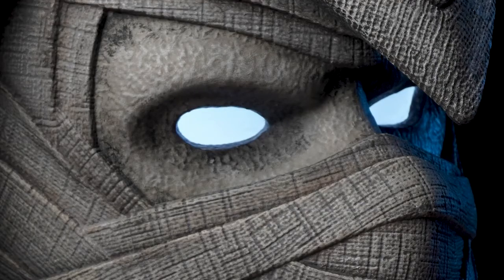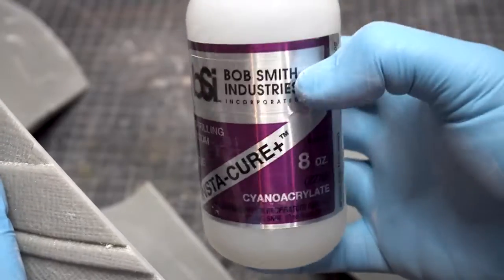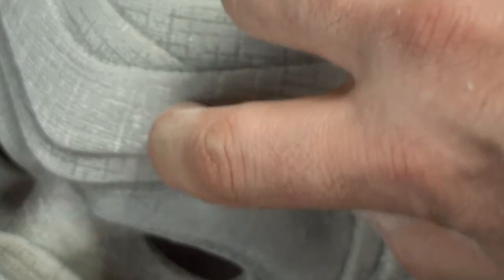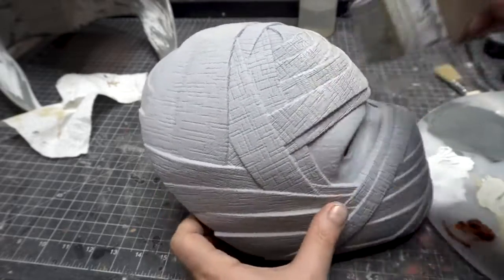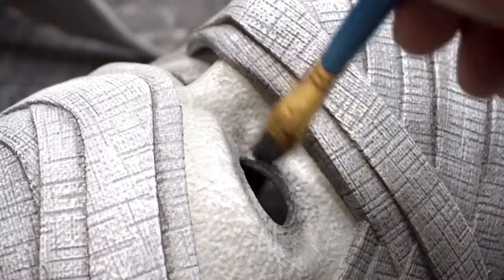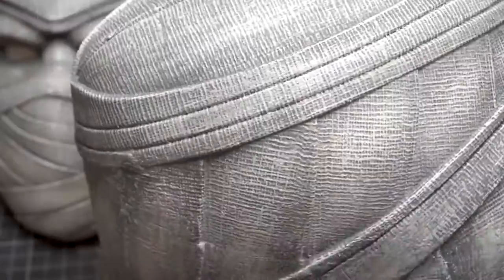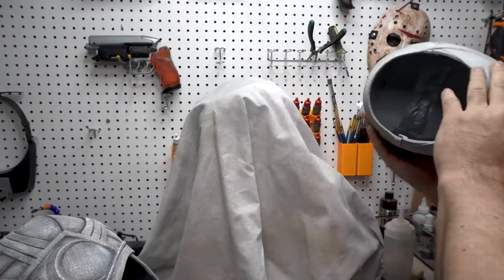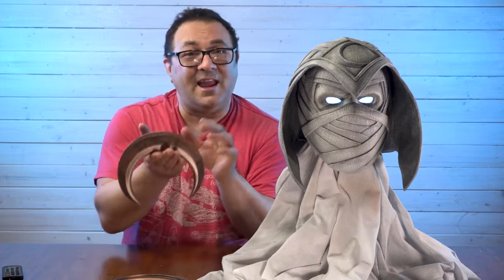Moon Knight Helmet and Cowl | 3D Resin Printed Helmet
Video by : 3D Printed Props

Moon Knight Helmet and Cowl | Resin 3D Printed Helmet

Loved painting this super detailed and textured Moon Knight Helmet and Cowl from Disney Plus. I use a dry brush technique for this painting tutorial and show you how to paint 3D prints and really make them look awesome!

0:00 Intro
0:54 Helmet Details
1:21 Sanding
1:47 Glueing
2:20 Filling Seams
4:04 Painting Helmet and Cowl
8:00 Crescent Darts
8:53 The Display
9:22 Photos

Siraya Tech Fast ABS-Like 3D Printer Resin

Bob Smith Industries BSI-109 Insta-Cure Gap Filling, 8 oz.

BSI Bob Smith 152 Insta Set Accelerator, 8 oz.

Rust-Oleum 7582838 Professional Primer Spray Paint, 15 oz, Gray Primer

Paint Brush Set, 2 Pack 20 Pcs Paint Brushes for Acrylic Painting

Liquitex BASICS 12 Tube Acrylic Paint Set, 22ml

Liquitex 1046434 BASICS Acrylic Paint, 4-oz tube, Unbleached Titanium

Dealmed Disposable Plastic Cups – 100 Clear Cups

3M Pro Grade No-Slip Grip Sandpaper, 3-Pack, 80-Grit

3M Pro Grade No-Slip Grip Sandpaper, 3-Pack, 100-Grit

3M Pro Grade No-Slip Grip Sandpaper, 3-Pack, 120-Grit

3M Pro Grade No-Slip Grip Advanced Sandpaper, 9 X 11-Inches, 220 Grit, 20/Pack

3M 25320P-G Pro Grade No-Slip Grip Advanced Sandpaper, 9-Inch x 11-Inch, 320 Grit, Pack of 3

3M Sanding Sponge, Fine Grit, 6-Count

Ender 3

CREALITY CR-10